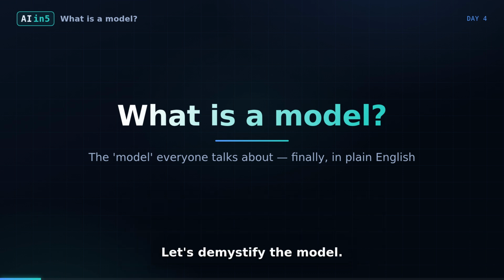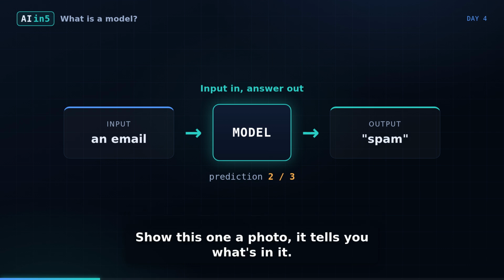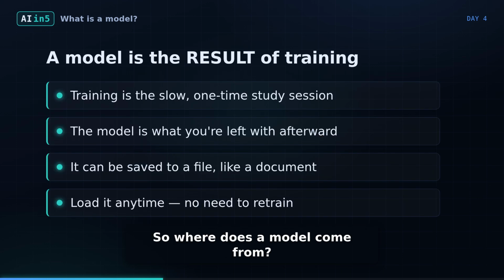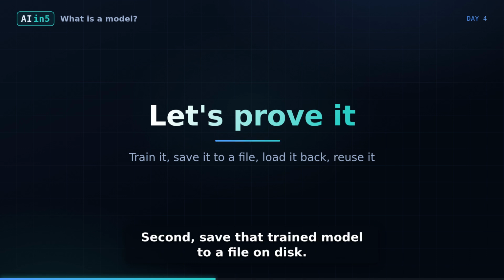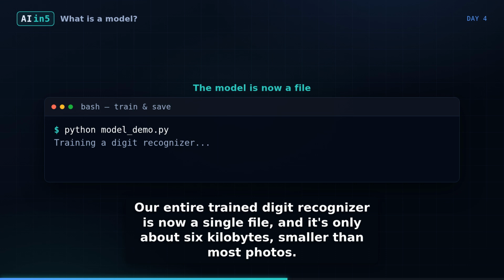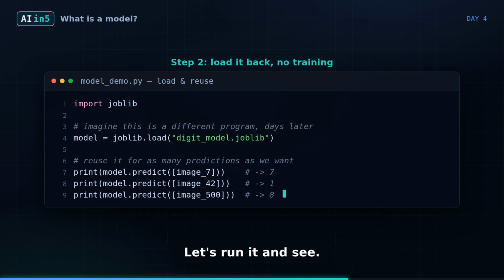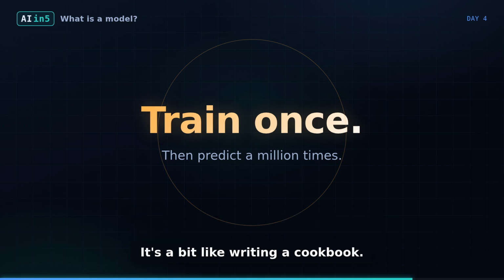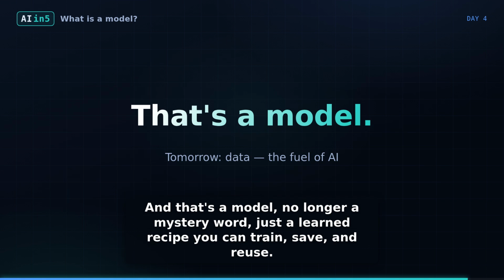What Is an AI Model? Train, Save & Reuse One — Live Demo | AI in 5 (Day 4)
Everyone in AI says "the model" — but what is a model, really? In plain English: a model is a learned recipe that turns input into output — the saved result of training. To prove it, we train a real digit recognizer, save it to a tiny 6 KB file, then load that file in a fresh program and reuse it for predictions with zero retraining.
What you'll learn: a simple definition of a model • how a model differs from a hand-coded function • that a model is a real, reusable file • a live train → save → load → reuse demo • why "train once, predict a million times" matters. The code is real and runnable.
0:00 What is a model? · 0:33 A learned recipe · 1:07 Input in, answer out · 1:39 A function vs a model · 2:07 The result of training · 2:41 Let's prove it · 3:09 Train, then save · 3:39 The model is now a file · 4:07 Load it back, no training · 4:33 Reused instantly · 5:03 Train once, predict a million times · 5:34 So, what is a model? · 6:06 Recap